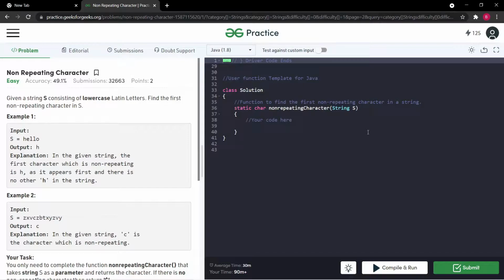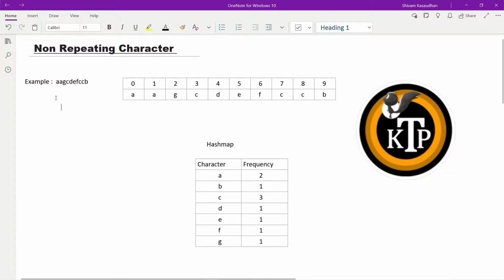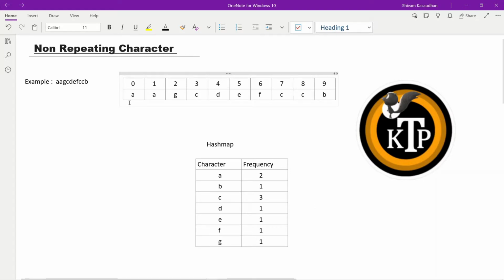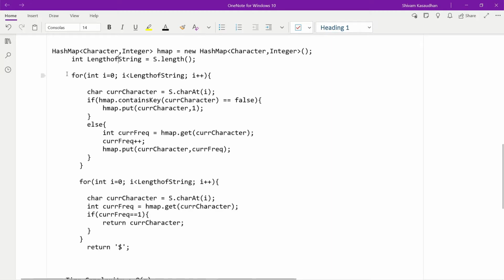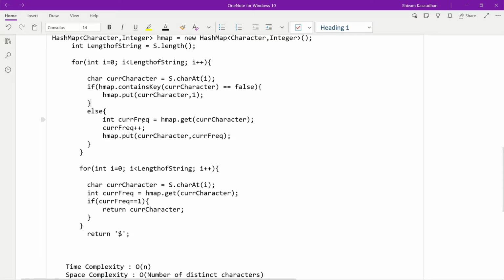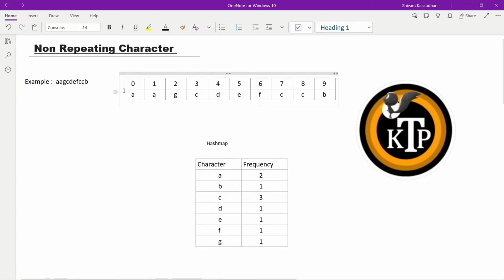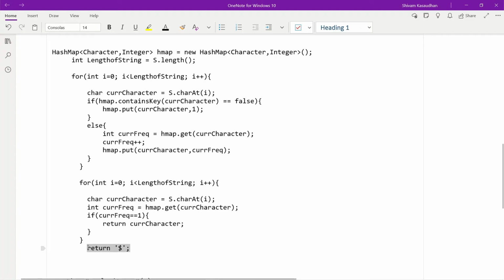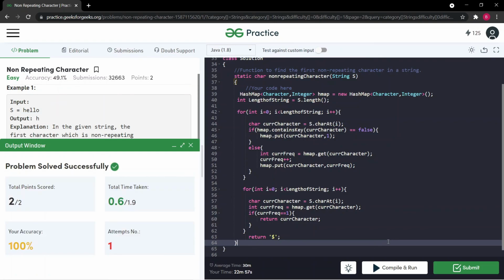Non repeating character in a string | Love Babbar DSA Sheet | Microsoft🔥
If you have doubts , put in comments box .